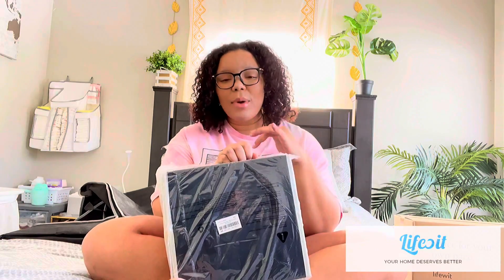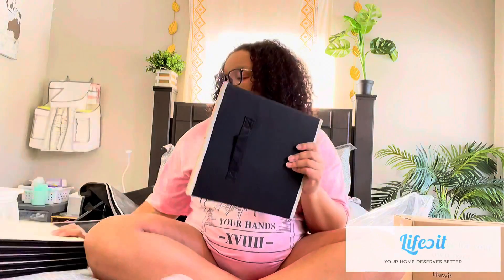*DITL* Pregnant Mom of 4🤎 | Lifewit Storage Hacks + Organization✨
Hey Loungers🤎
If you are new here we would love to have you join our youtube family & become a Lounger😌